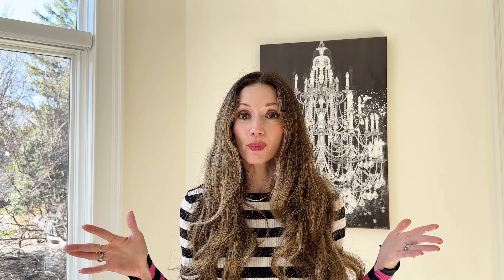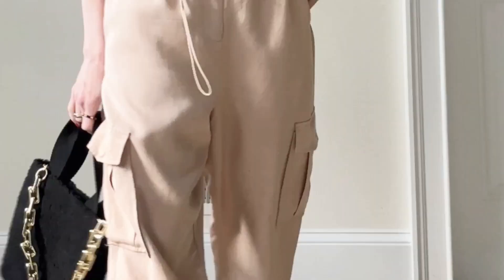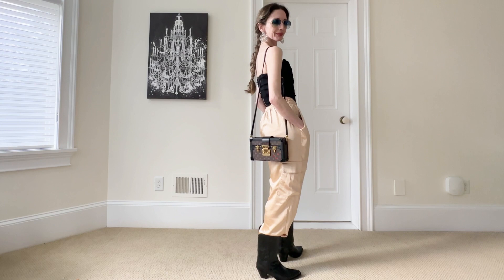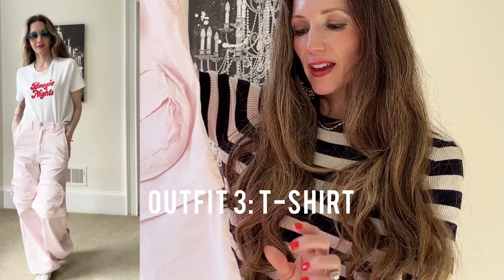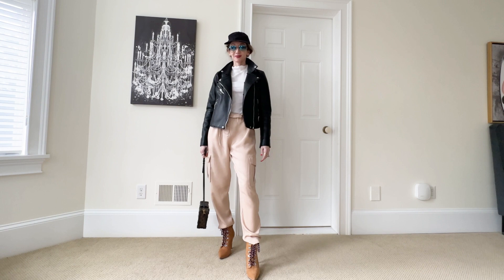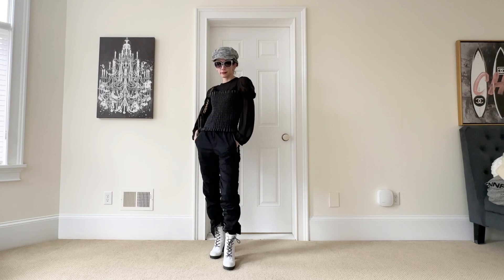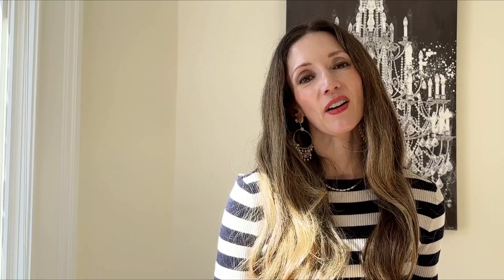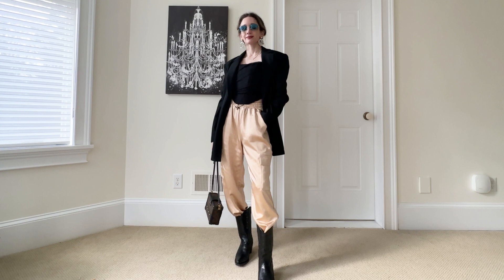How to style CARGO PANTS! || 10 Spring Outfit Ideas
If you want to try the cargo pants style but not sure where to start, this video is for you!

For Spring Capsule Wardrobe:
 • Capsule Wardrobe ...
24 Amazon TOP rated Fashion Finds:
 • Amazon FASHION Tr...

0:00 Cargo Pants Style
1:00 4 pairs featured

1:17 Outfit One- Belted Knit
Better for budget

1:42 Outfit Two- Corset

2:23 Outfit Three- T-shirt

3:00 Outfit Four- Street Style
Moto Jacket
White mock top

3:19 Outfit Five- Sheer Trend

3:34 Outfit Six- Monochrome
Black Cargo Pants
NewsBoy Hat
White Hiking Boots

4:00 Outfit Seven- Crop Top
Crop Top

4:41 Outfit Eight- Blazer
White Blazer

5:10 Outfit Nine- Striped Casual

5:23 French Chic